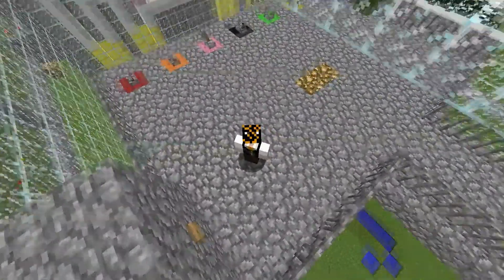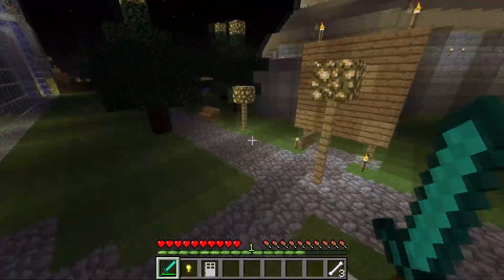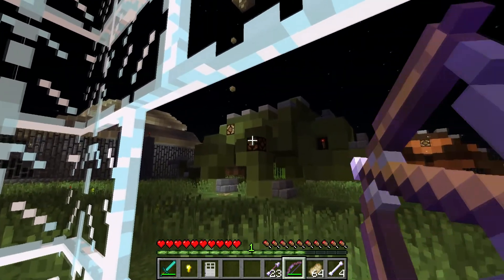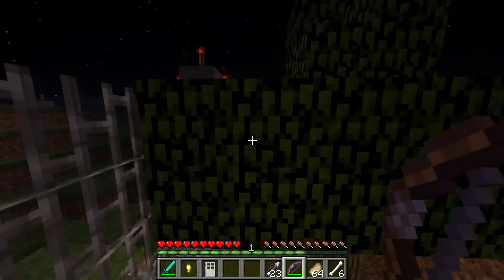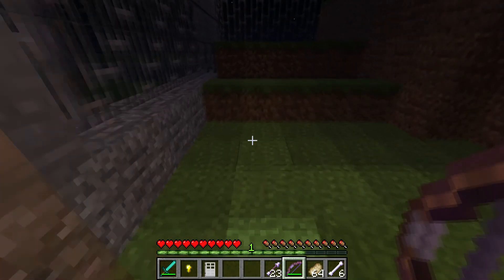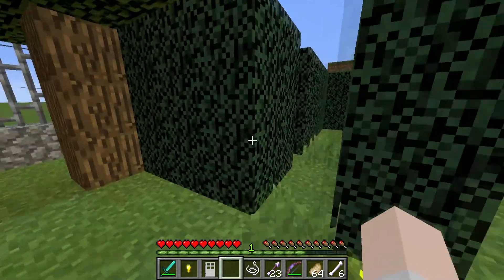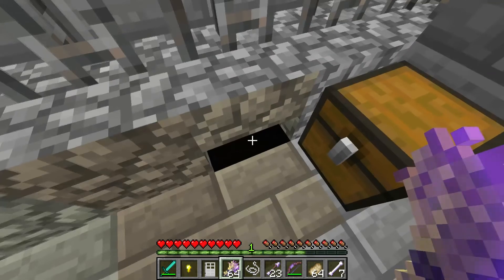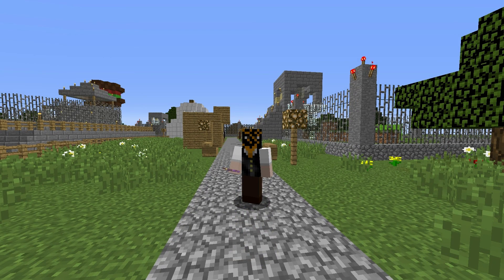Jurassic Map | Pt 2 | Minecraft Custom Map